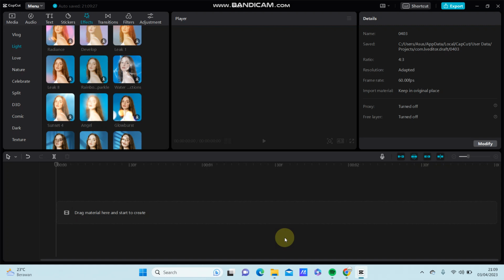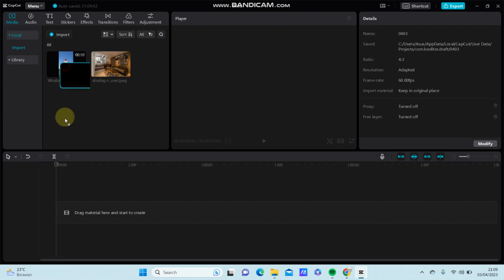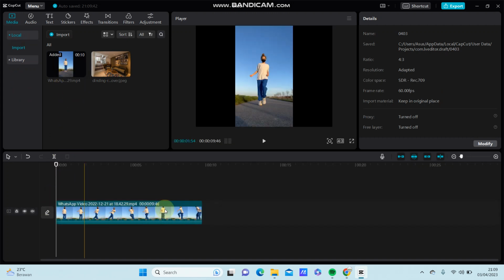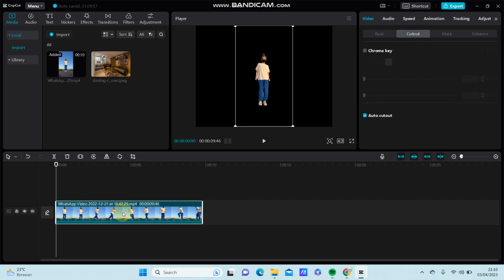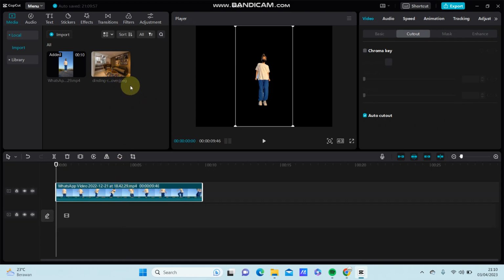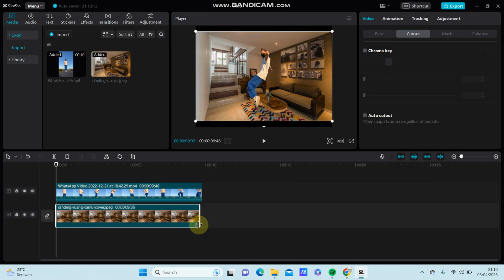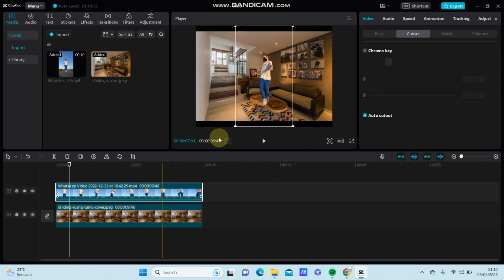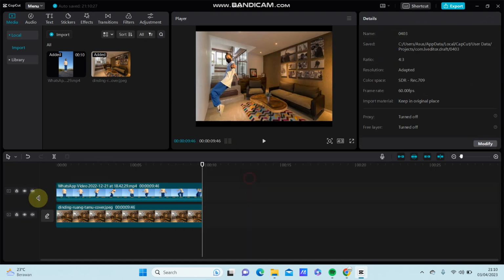Video Background Tutorial! How to Easily Remove and Add Background to Your Video In CapCut PC?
Learn how you can emove and Add Background to Your Video In CapCut PC by watching this video.